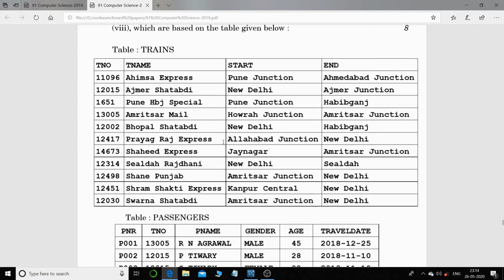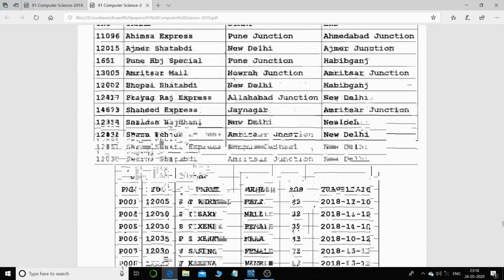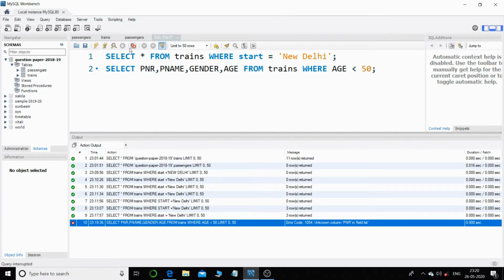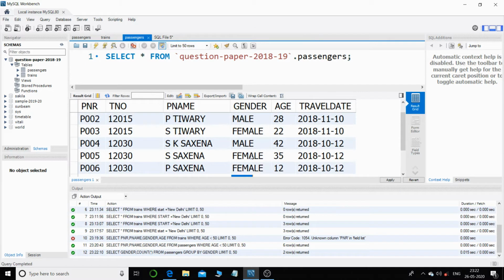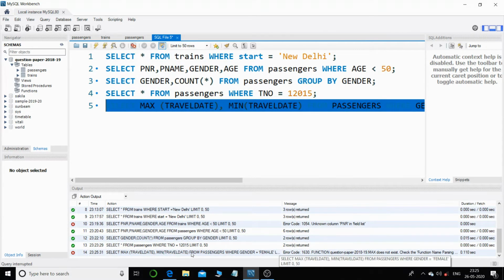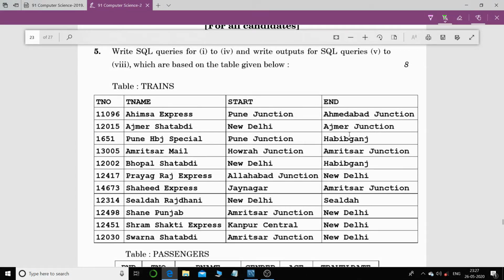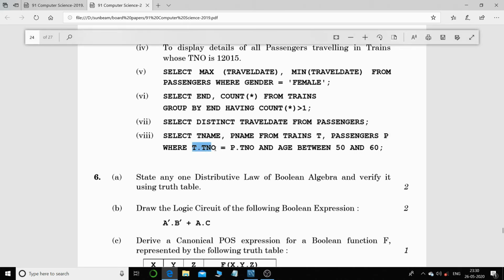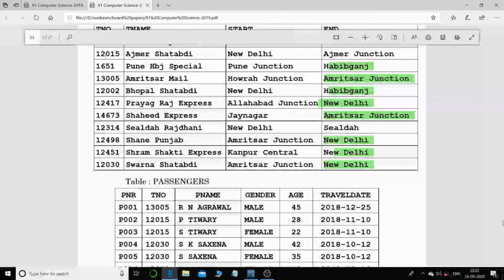Board Question Paper (2018-19)-Q5-SQL Question solution with detail explanation.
1)  SELECT * FROM trains WHERE start = 'New Delhi';
2)  SELECT PNR,PNAME,GENDER,AGE FROM passengers WHERE AGE (less than) 50;
3)  SELECT GENDER,COUNT(*) FROM passengers GROUP BY GENDER;
4)  SELECT * FROM passengers WHERE TNO = 12015;

Query output:-
5) SELECT MAX(TRAVELDATE), MIN(TRAVELDATE) FROM PASSENGERS WHERE GENDER = 'FEMALE';
output:-
MIN  (TRAVELDATE)              MAX (TRAVELDATE)
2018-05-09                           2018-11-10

6)  SELECT END, COUNT(*) FROM TRAINS  GROUP BY END HAVING    COUNT(*) GREATER THAN 1;
output:-
END                            COUNT(*)
Habibganj                 2
New Delhi                 4
Amritsar Junction 2

7)  SELECT DISTINCT TRAVELDATE FROM PASSENGERS;
output:-
TRAVELDATE
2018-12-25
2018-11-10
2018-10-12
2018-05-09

8) SELECT TNAME, PNAME FROM TRAINS T, PASSENGERS P  WHERE T.TNO = P.TNO AND AGE BETWEEN 50 AND 60;
output:-
TNAME                          PNAME
Swarna Shatabdi         R SHARMA